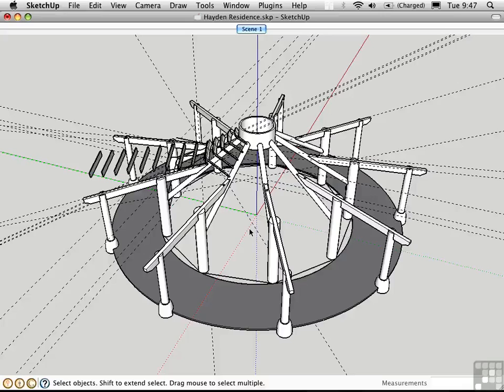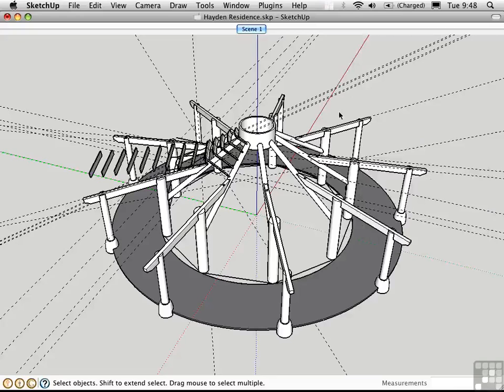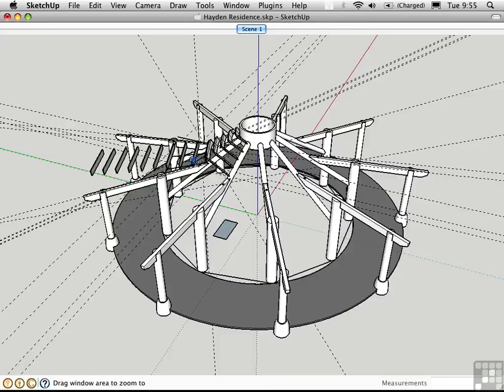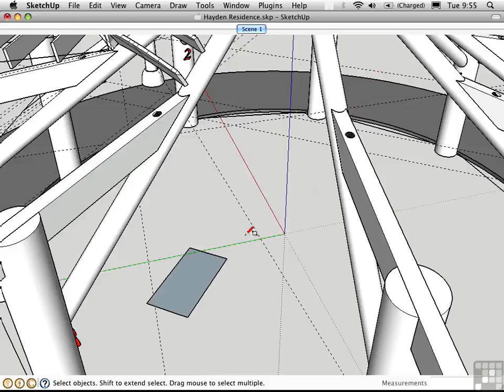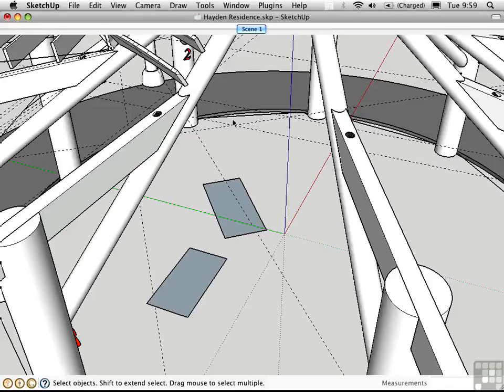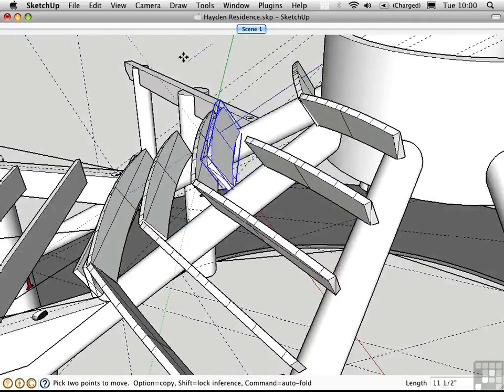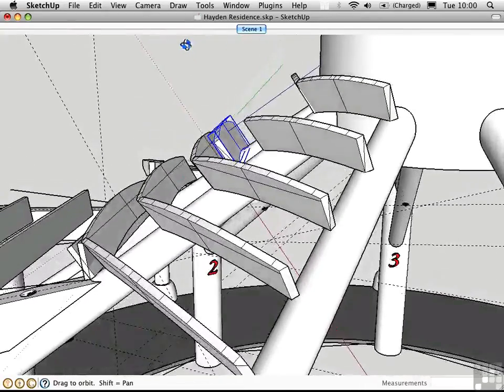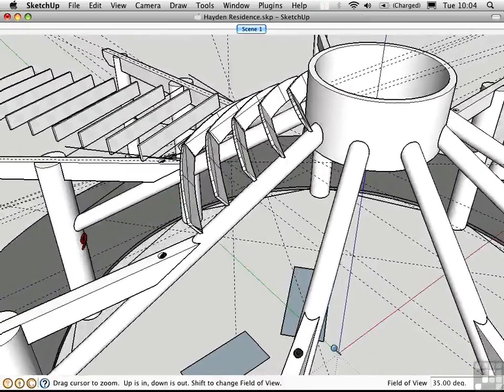1213 The Drawing Plane And Its Axes